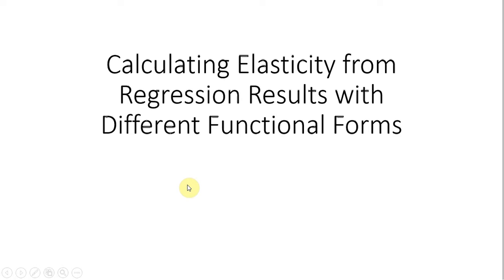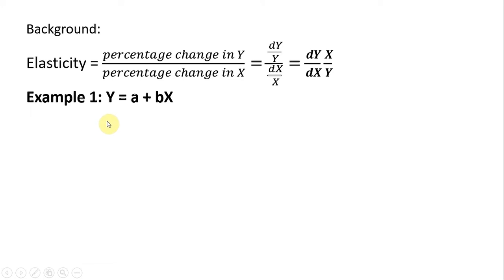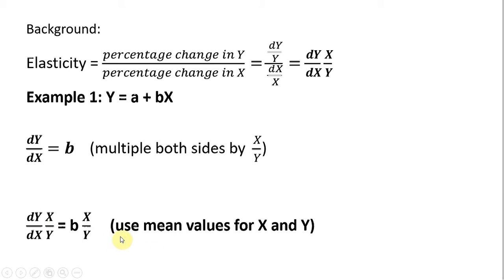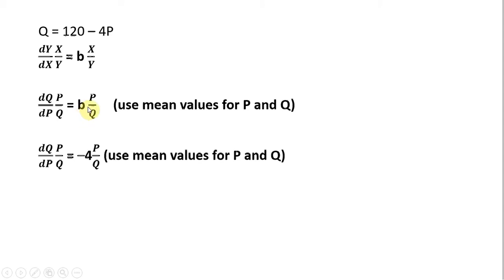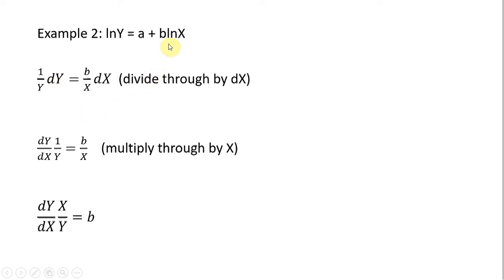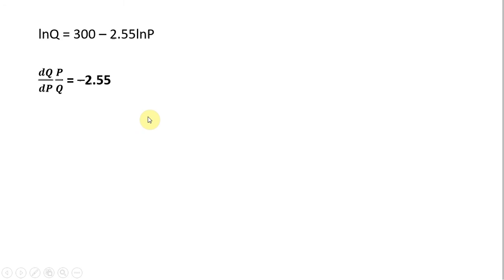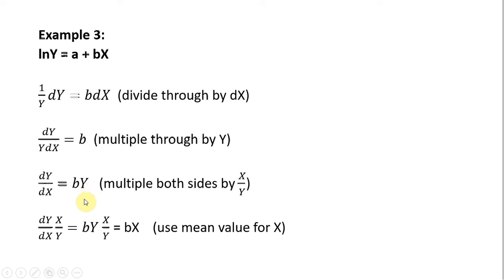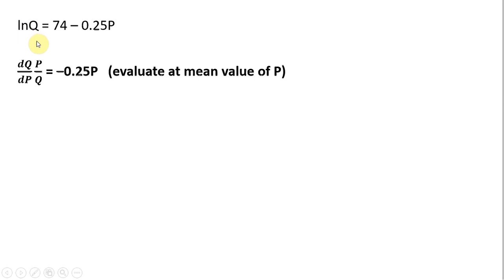Calculating Elasticity From Regression Equations with Different Functional Forms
Elasticity is calculated from the following functional forms:
Y = a + bX
lnY = a + blnX
InY = a + bX